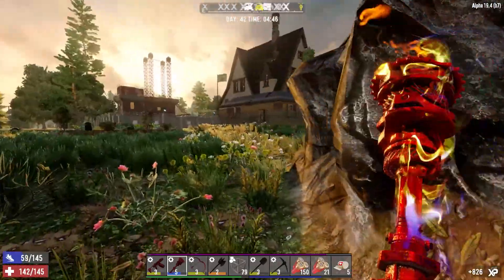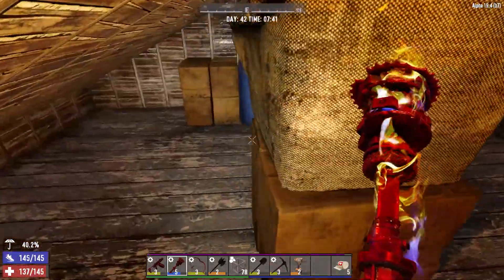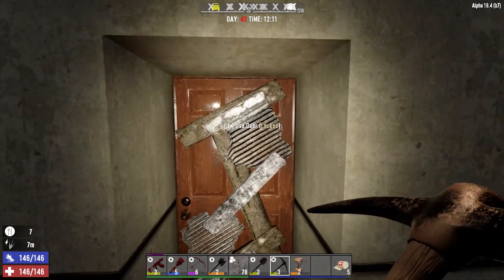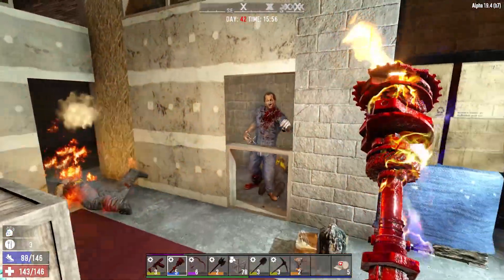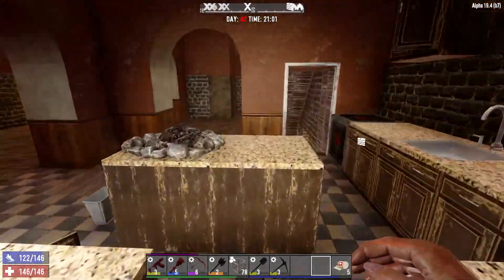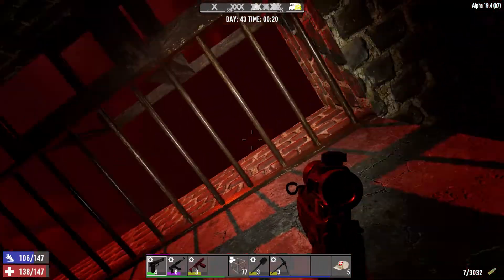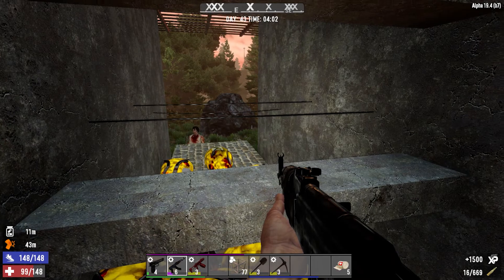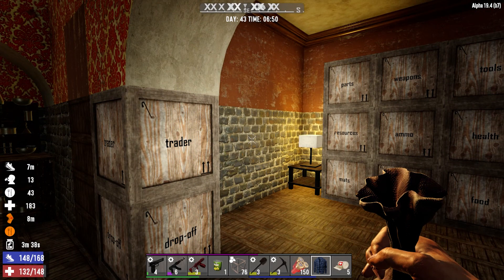7 Days to Die | Dystopian Dream | Day 42 | Hexadoc Host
In the last episode of 7 Days To Die, we prepared our horde base for tonight and then gathered some resources.

We continue Day 42 confident we'll be safe from the vultures during our "Hexadoc Host".

Alpha 19.4 (b7)